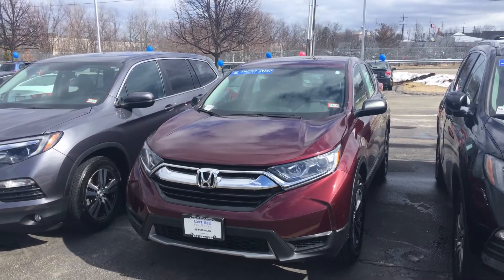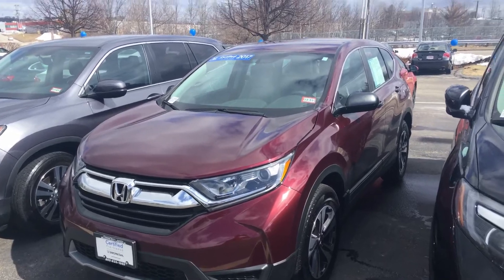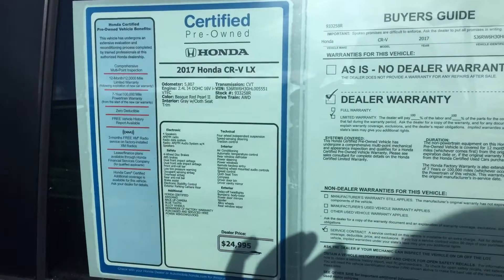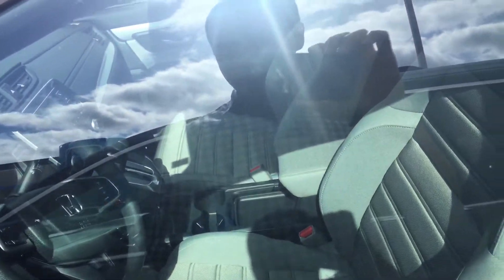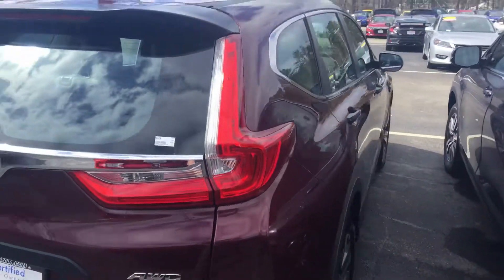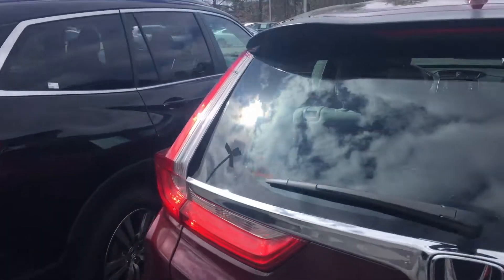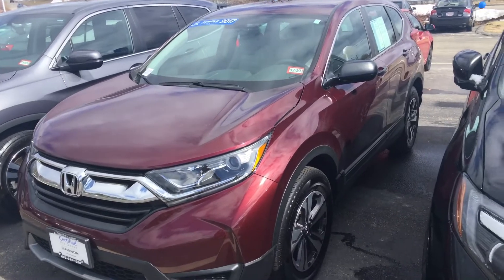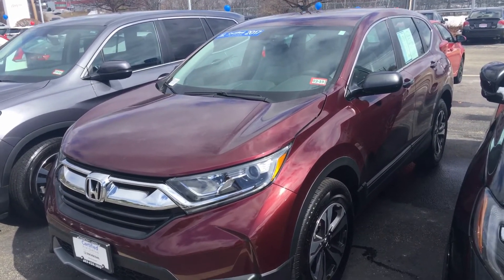Gaurav - 2017 Honda CR-V LX